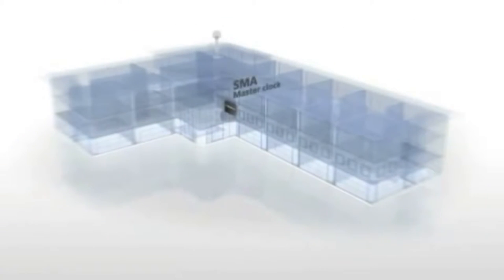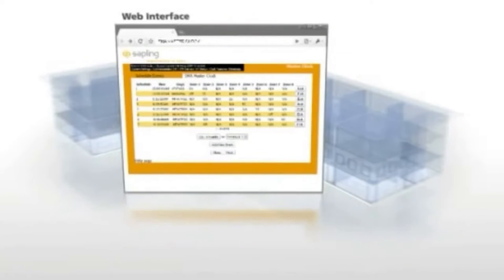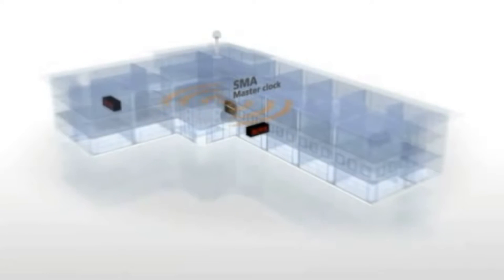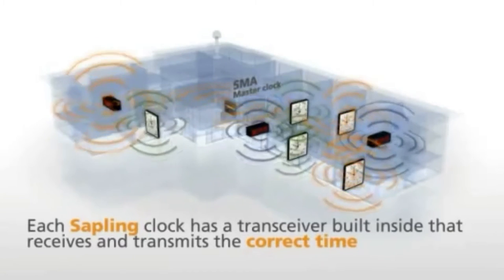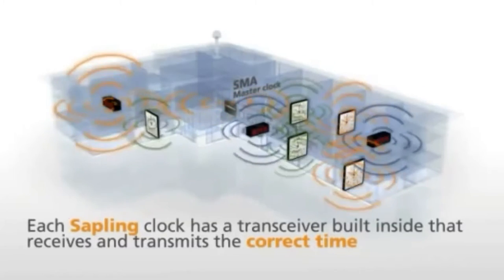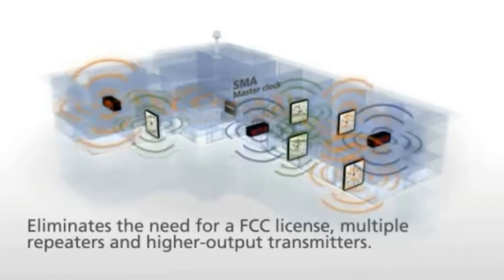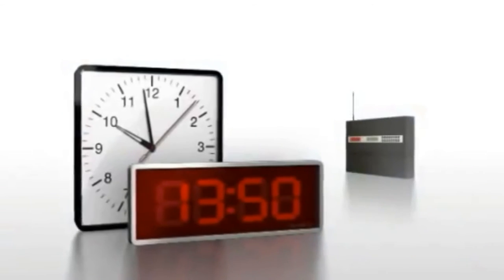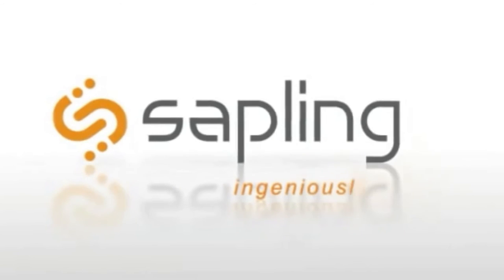Master clock system wireless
Wireless Clocks
Once the secondary clocks receive the signal, they have the ability to retransmit that signal to surrounding clocks, ensuring that all timekeeping devices display the accurate time. This ability eliminates the cost for additional repeaters and transmitters as well as ensuring the most accurate time. Sapling’s Wireless Clocks can be retrofitted to an existing system as well as eliminates the need for complicated wiring.
Each Wireless Clock Acts As A Repeater
Since all clocks within the wireless clock system have repeaters built into each unit, there is no need to purchase additional equipment such as transmitters or extra repeaters. Every clock receives the wireless signal and sends out the time to its neighboring clock, making Sapling’s system unique and extremely accurate.
Receives Signal From Multiple Paths
As a result of the built-in repeaters in each clock, the wireless signal can be received by any clock within the signal’s radius. This adds an extra layer of insurance that the clocks in your system are displaying the correct time.
Patented Frequency-Hopping Technology
Sapling’s wireless system operates on the 915-928 MHz frequency-hopping technology (2.4 GHz frequency range available for international use only). This patented technology allows each clock to frequency hop the transmission to all of the surrounding clocks, enabling it to receive the correct time, even if there is interference on any of the frequencies.
fcc-licenseNo FCC License
With Sapling’s wireless clocks operating on an open frequency range, there is no need to purchase costly FCC licenses, saving you thousands of dollars over the life of the system.
Web-Based Master Clock
Program our web-based SMA Series Master Clock from anywhere with an Internet connection. Its user friendly web interface is simple to use and can be setup within minutes.